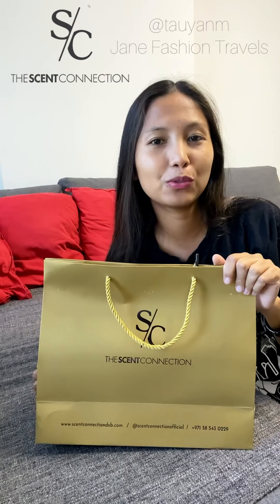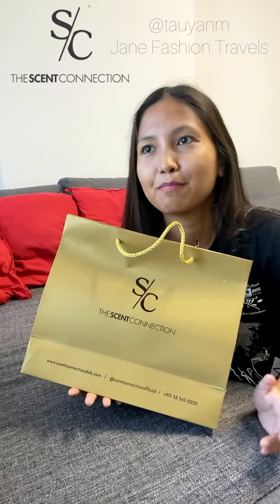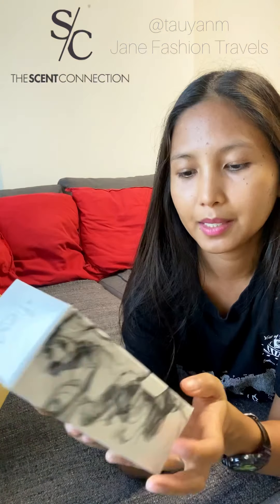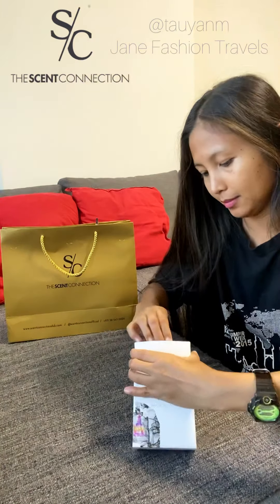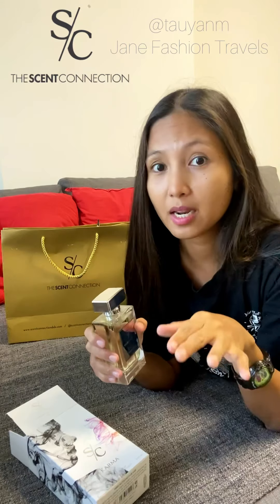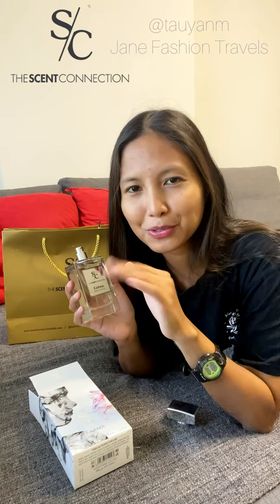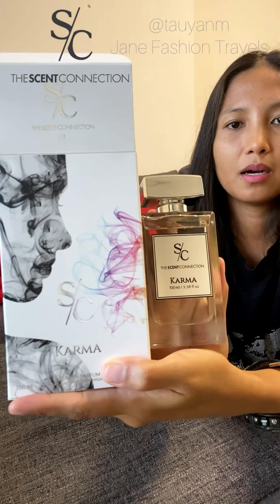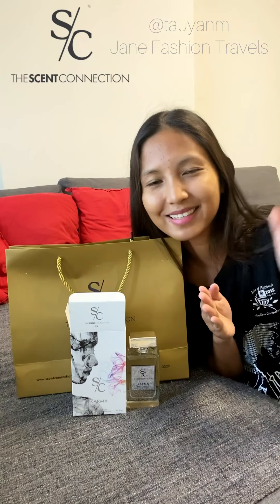The Scent Connection Dubai Unboxing | Jane Fashion Travels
Perfume code: F5
Instagram post Pls check it out and give me some ❤️ thank you!!